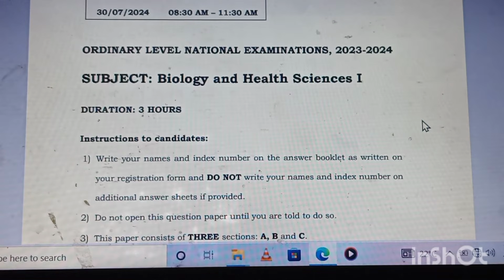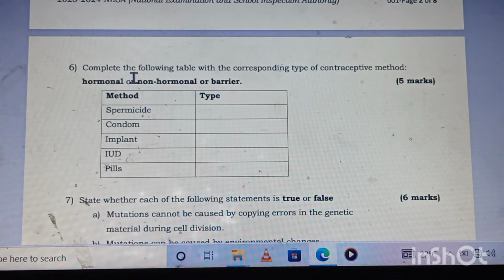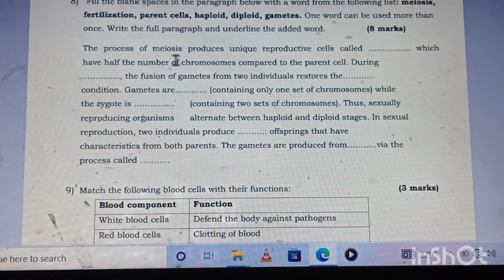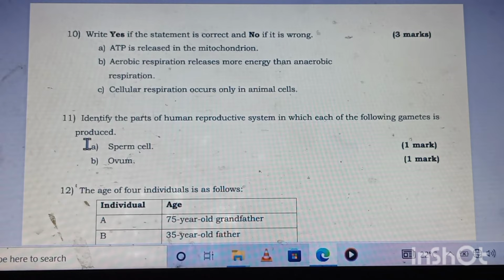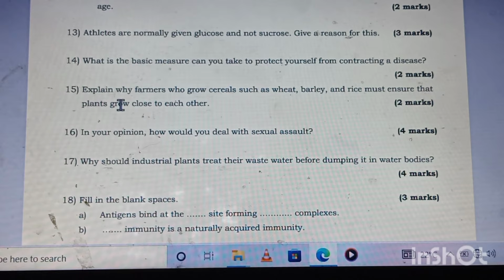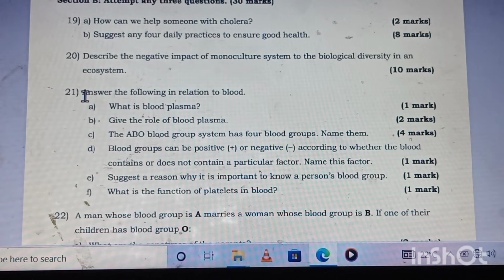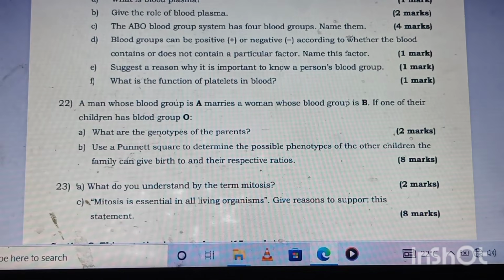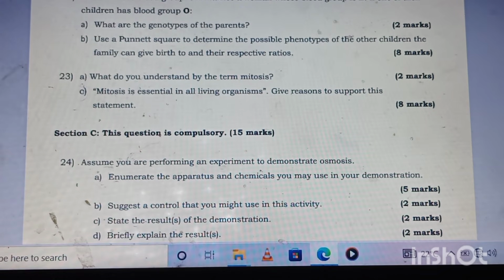Marking Guide of Biology S3 national exam 2024 and hit of succeed multiple choice questions 🤗🤗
Overall, the S3